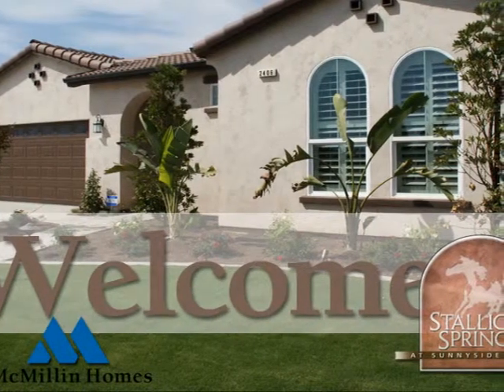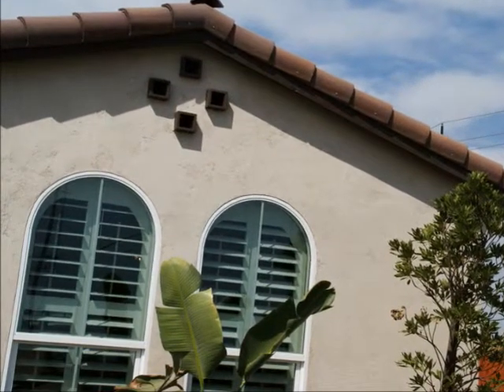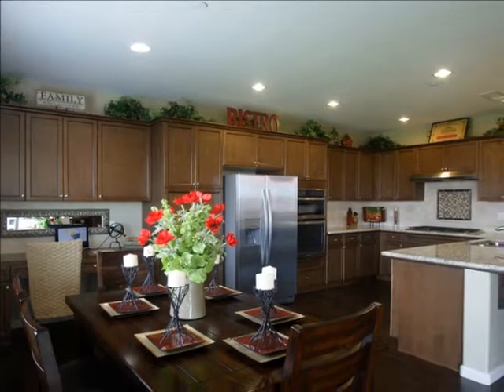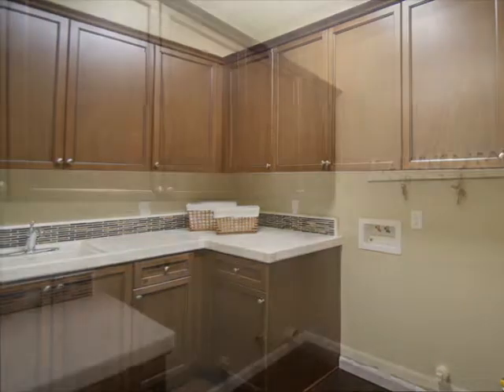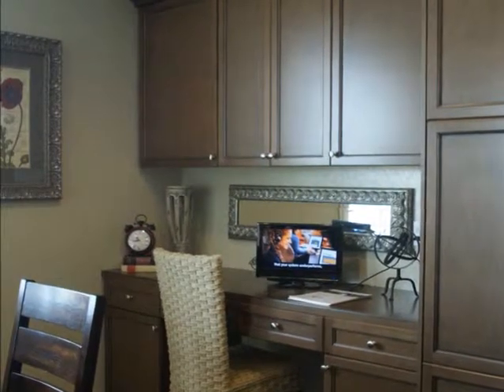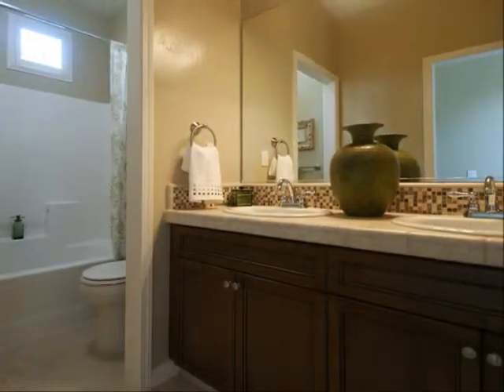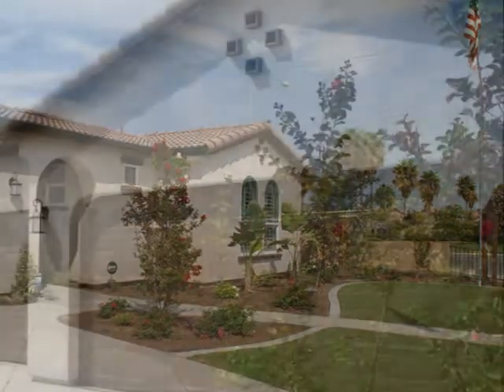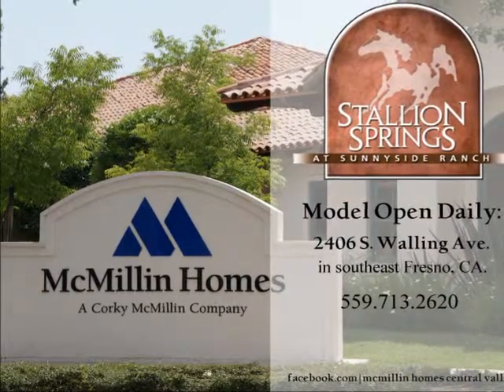Stallion Springs by McMillin Homes, Fresno, CA- Plan 3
Stallion Springs is McMillin Homes' newest new home neighborhood within the popular community of Sunnyside Ranch in southeast Fresno. In Stallion Springs you'll find a collection of warm and inviting single-family homes with five versatile floor plans ranging from approximately 1,565 to 2.669 square feet.